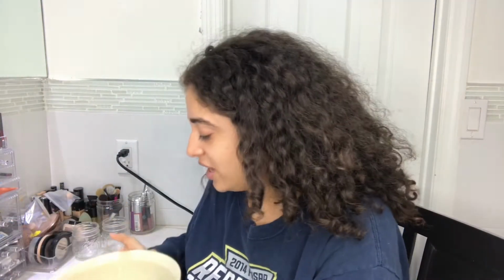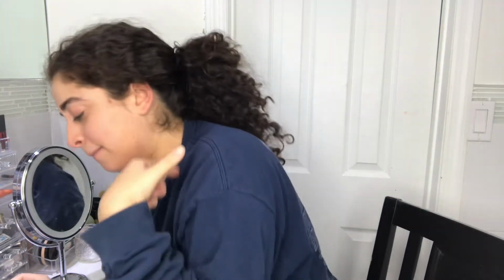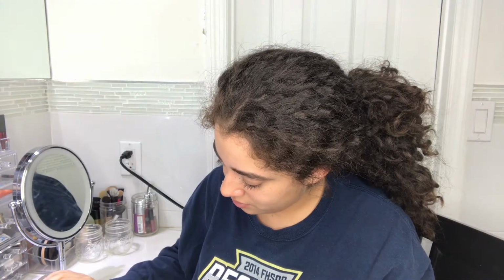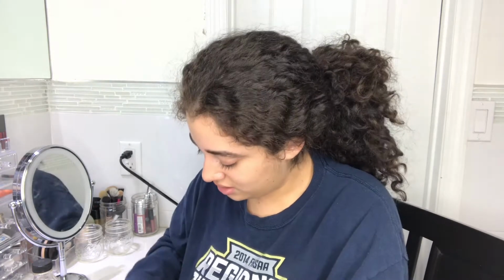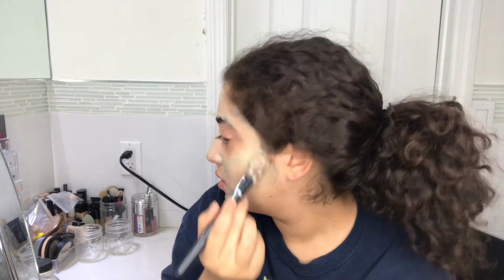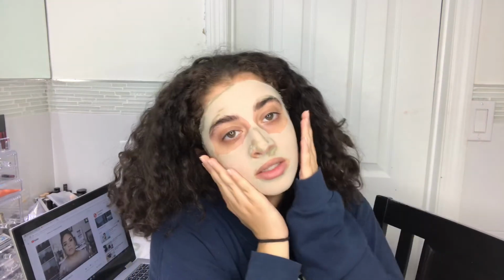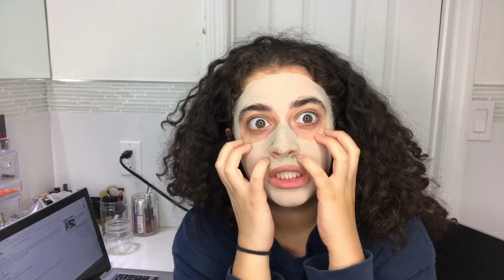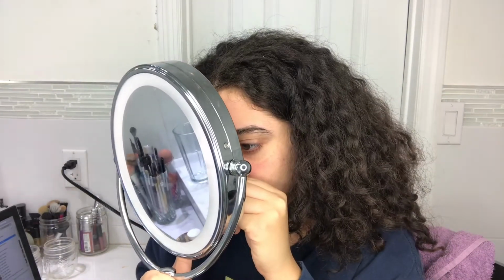AT HOME FACIAL| SPA DAY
Hi lovessss!!! Lets mask together! Hope you guys enjoy the video!!

Did you watch my last video? Dont miss out!